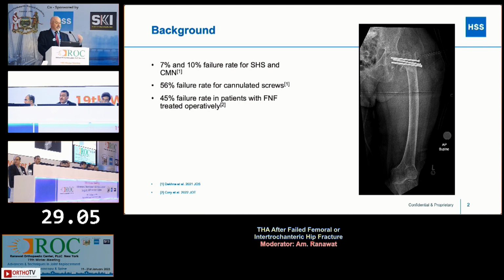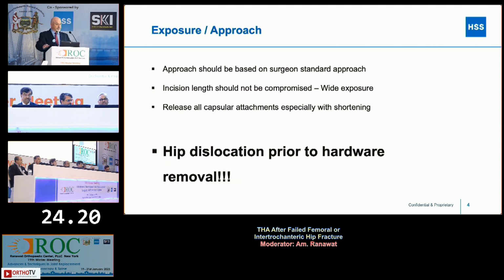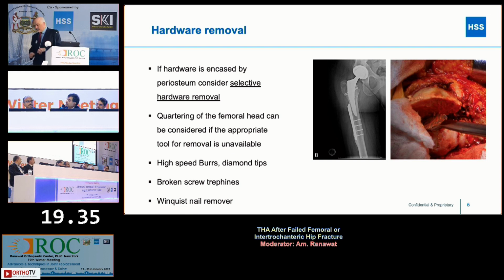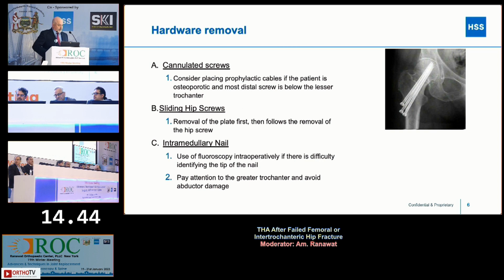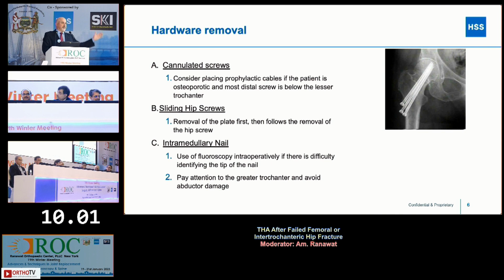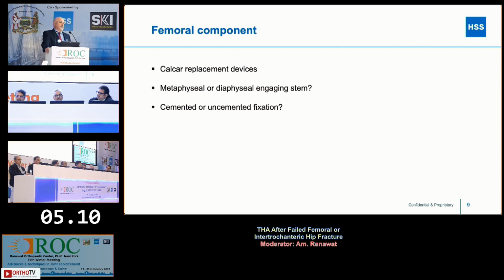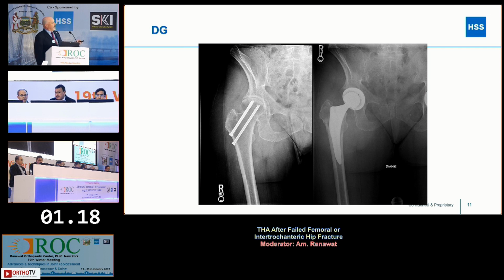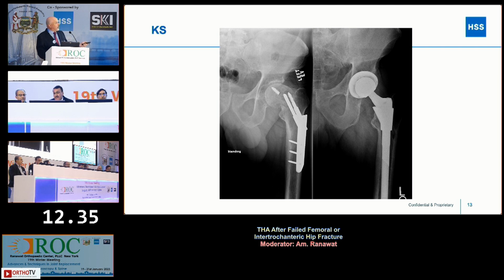THA After Failed Femoral or Intertrochanteric Hip Fracture - Am. Ranawat : ROC 2023